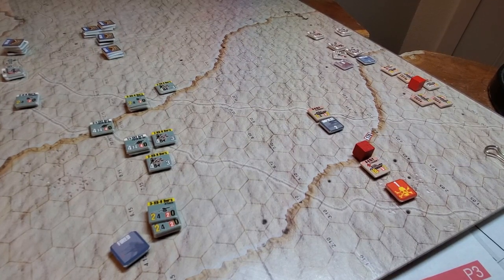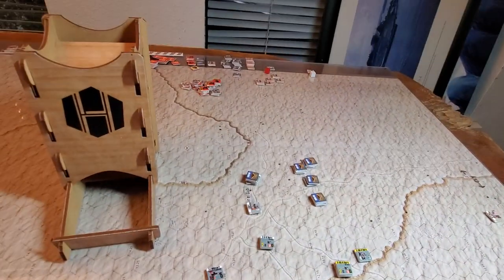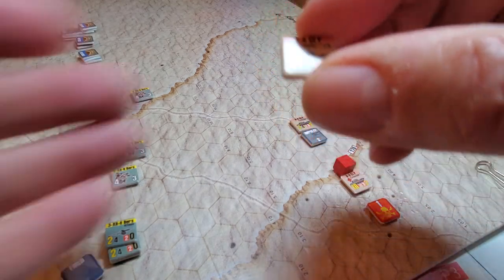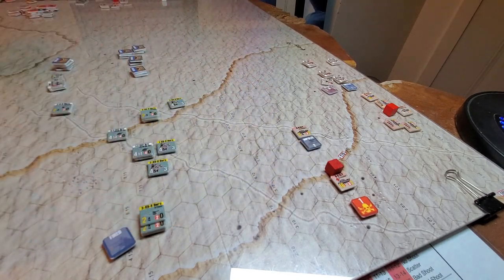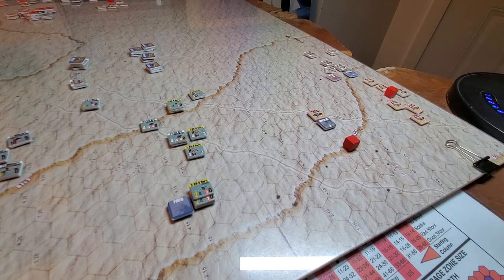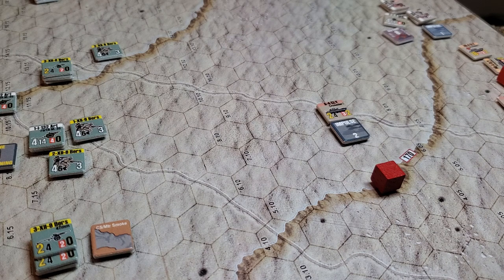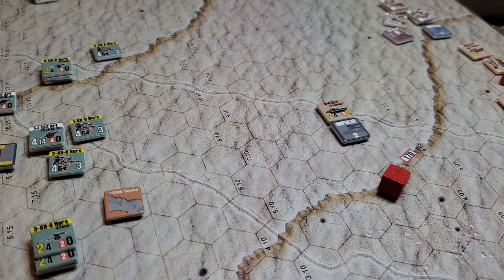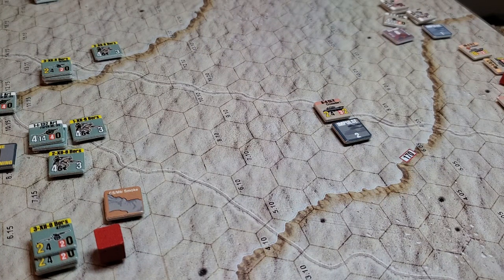Ariete, the TCS system. /1